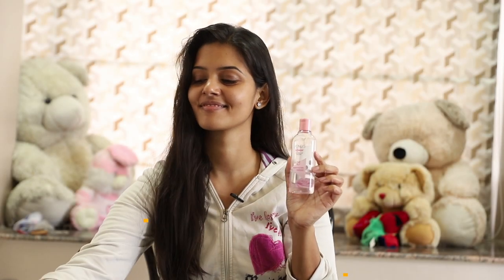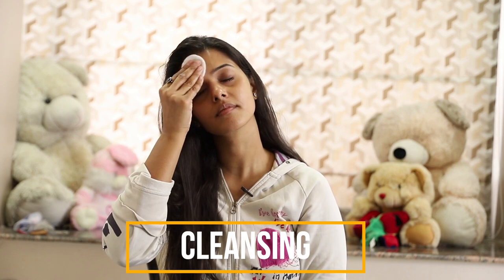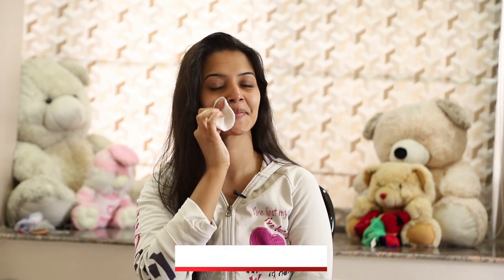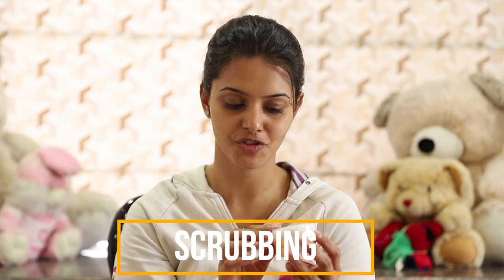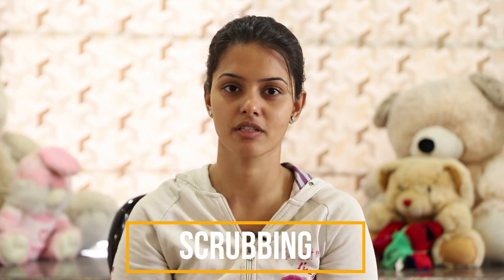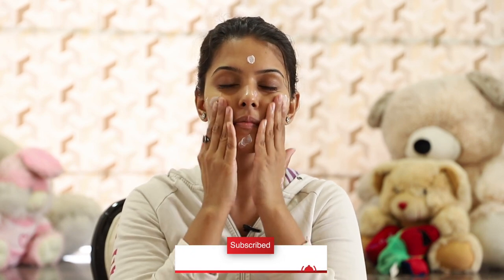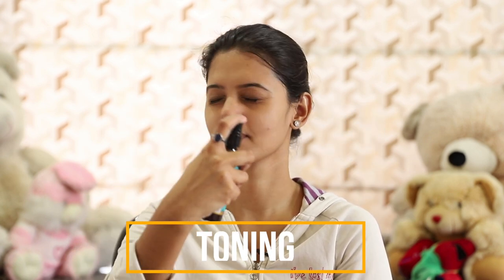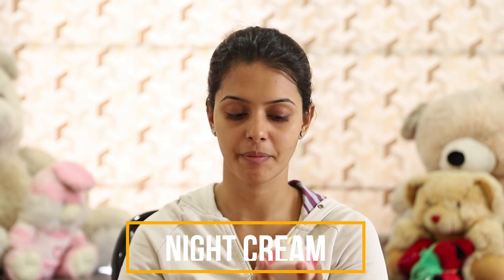My Night Skincare Routine | Tips for glowing skin | Dream Wella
Hello Everyone, In this video i have shared how i do my Night Skincare Routine. Do watch and share!

Copyright : Please do not use any photos or content without our consent.

Love
Team Dream Wella